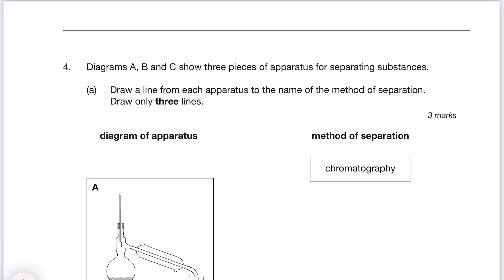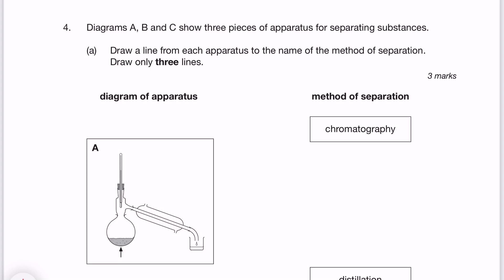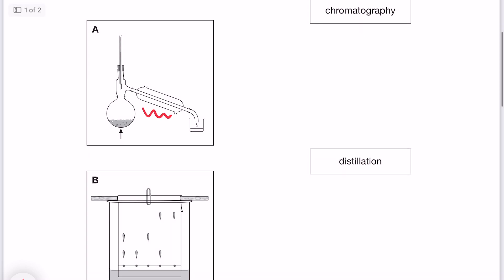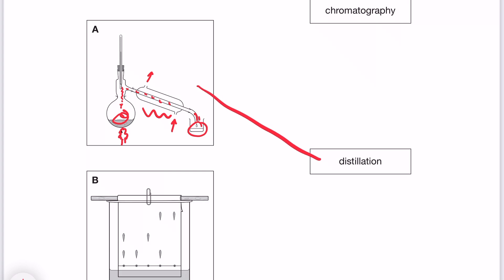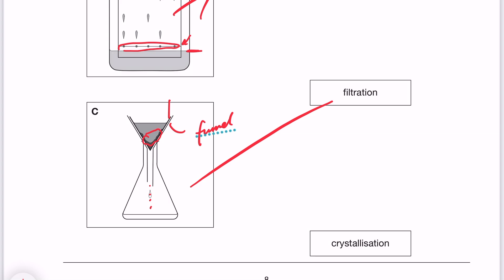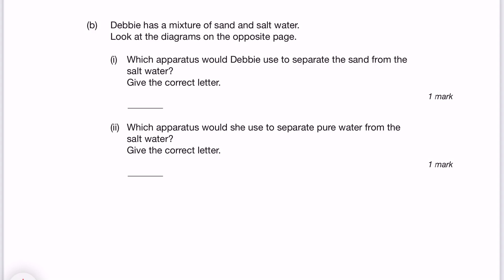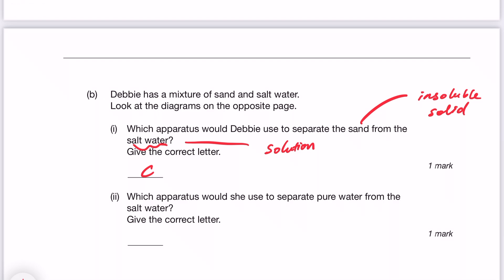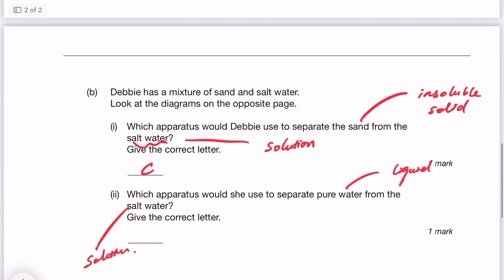How to separate mixtures using distillation, chromatography and other methods (KS3 Science)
KS3 Chemistry&KS3 Science

Alevel/GCSE/16+ entrance exam/KS3/13+ entrance exam/KS2/11+ entrance exam/7+ entrance exam
Chemistry&Physics&Maths&Further Maths

My younger students have successfully gained admission to prestigious schools, including Harrow School, Eton College, Sevenoaks School, St Paul’s School, Brighton College, Roedean School, Dulwich College, and Tonbridge School.

My sixth form students have gained admission to top universities, including the University of Oxford, the University of Cambridge, Imperial College London, University College London, King’s College London, Durham University, the University of Manchester, the University of Edinburgh, and the University of St Andrews.